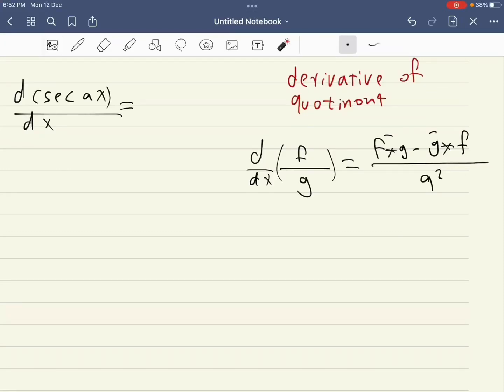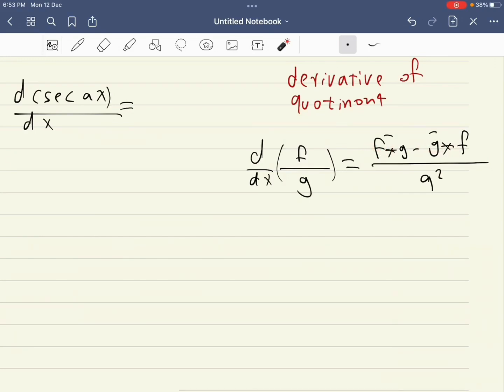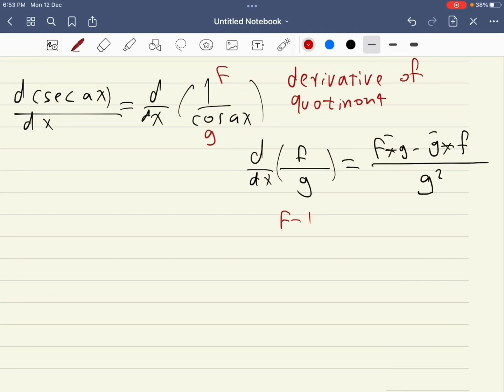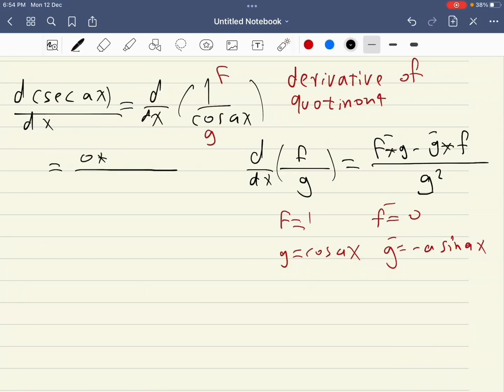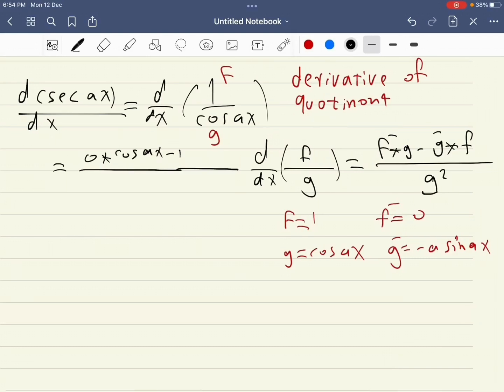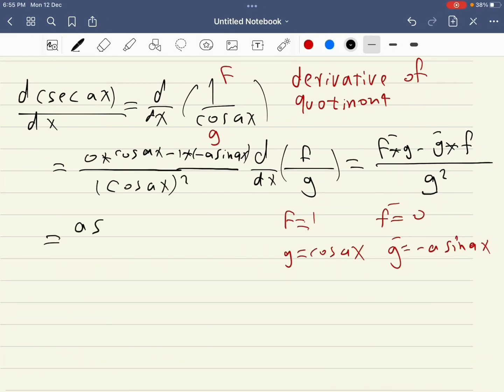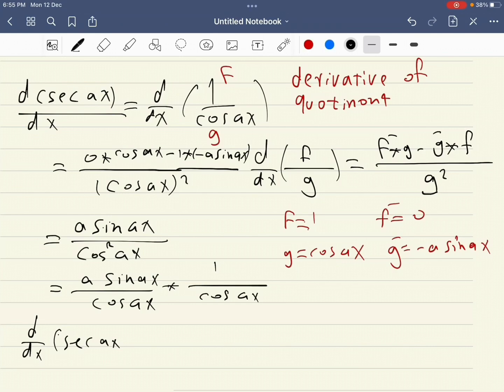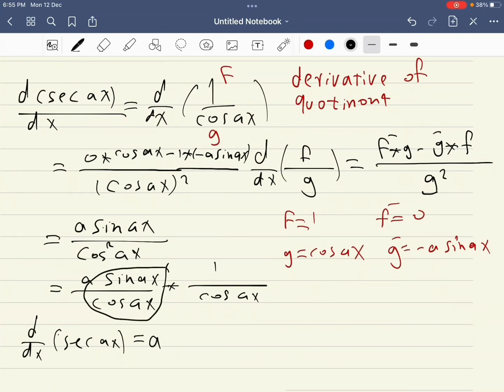Finding derivative sec x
Learn to differentiate sec ax in less than 2 minute.